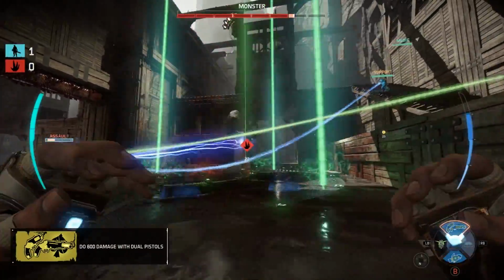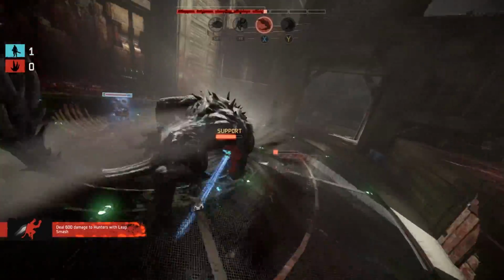Evolve | Let’s Play Jack Trailer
Jack, who refers to himself as The Jackal, joins the Evolve lineup with an all-new set of abilities and weapons. Jack dual-wields pistols, tracks and traps the Monster with a hacked Survey Satellite that locates enemies, and uses his Repulsor gloves to stop Monsters in their tracks.